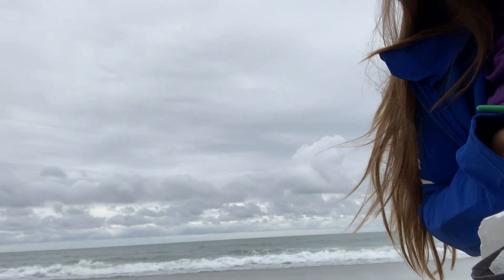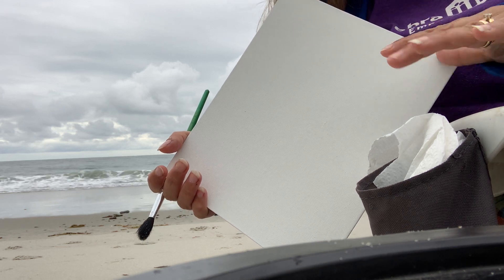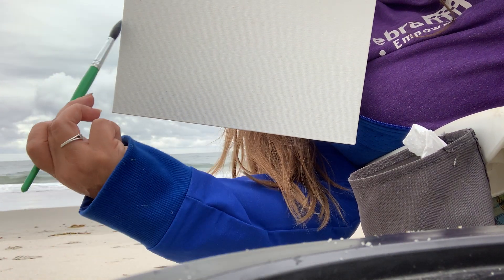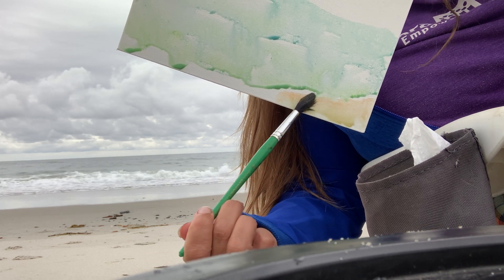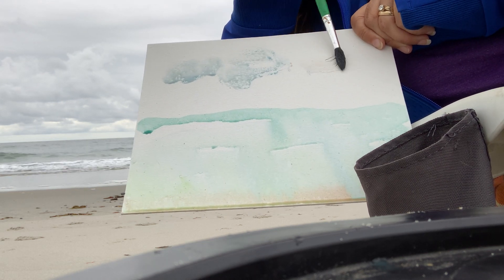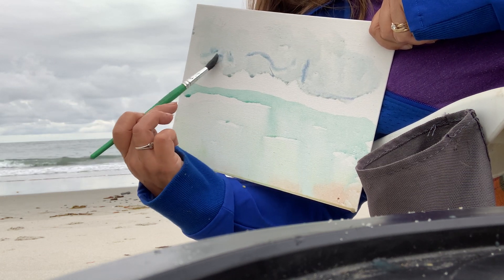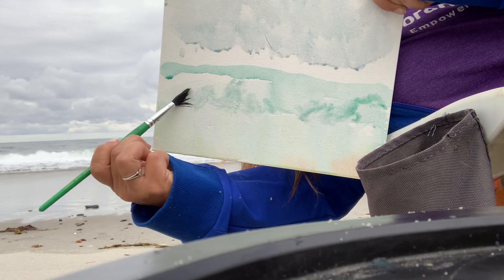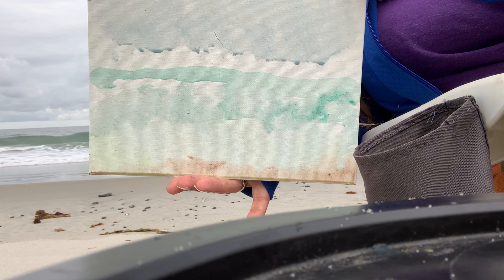Painting by the Ocean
Kim paints by the ocean.